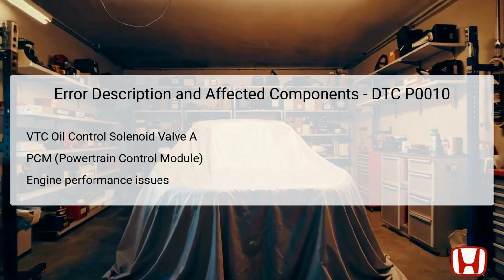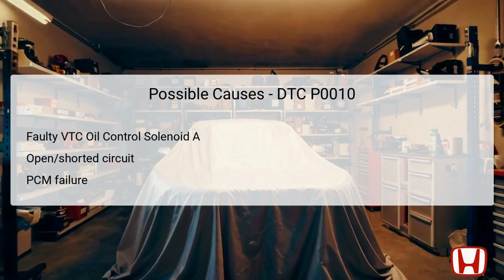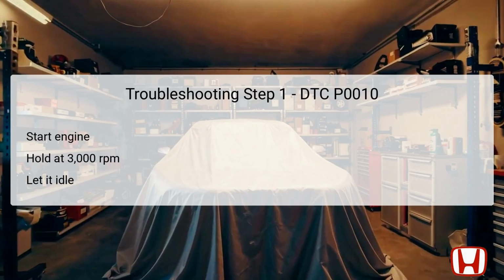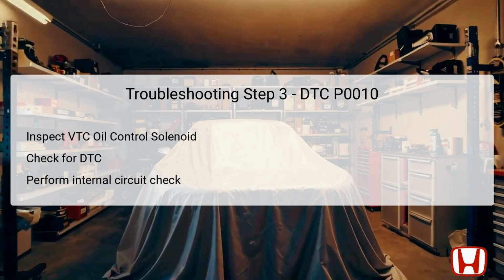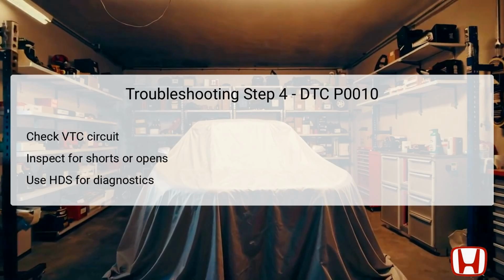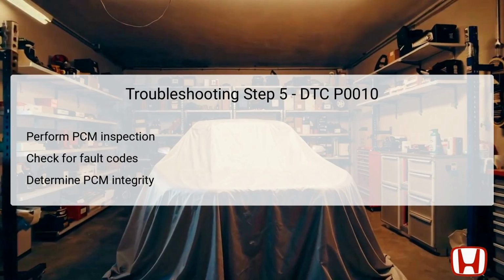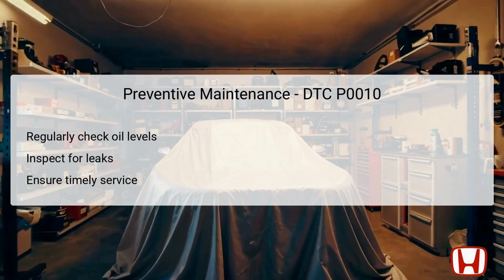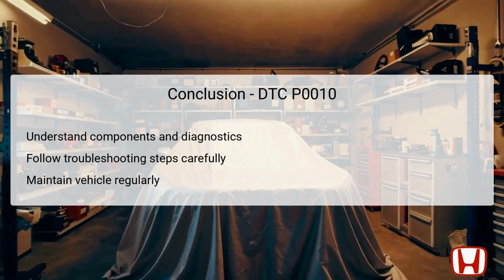DTC P0010: Variable Valve Timing Control (VTC) Oil Control Solenoid Valve A Malfunction - Honda C...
Join the STEP Diagnostics early access list:
​ In this video, you'll learn about the diagnostic trouble code (DTC) P0010 related to the Variable Valve Timing Oil Control Solenoid Valve A in the Honda CR-V 2023 and newer models. We will guide you through the symptoms, possible causes, and a detailed troubleshooting process to effectively diagnose and resolve the issue, ensuring optimal engine performance and compliance with emissions standards. Additionally, we’ll cover preventive maintenance tips to help keep your vehicle running smoothly.